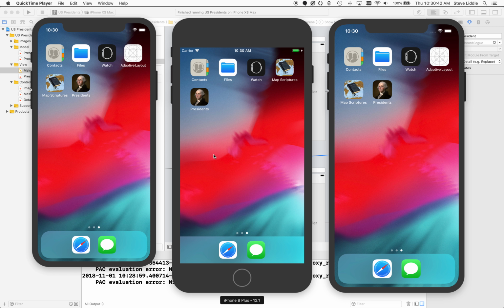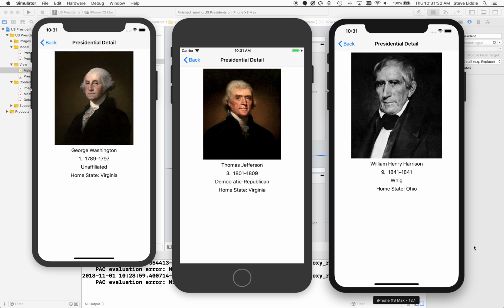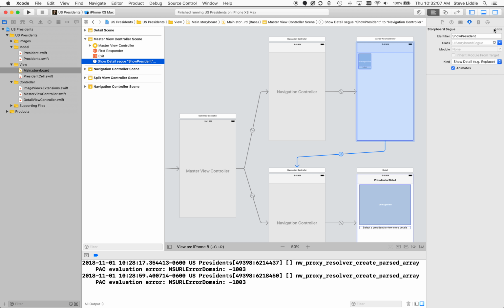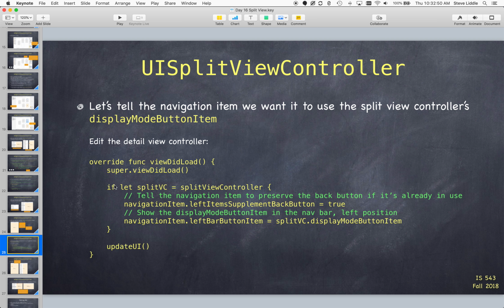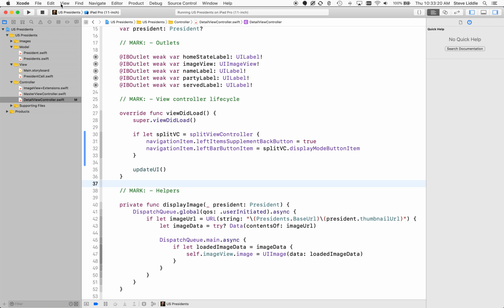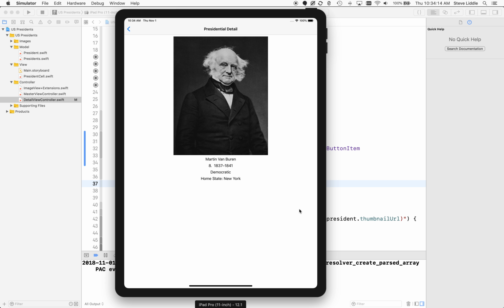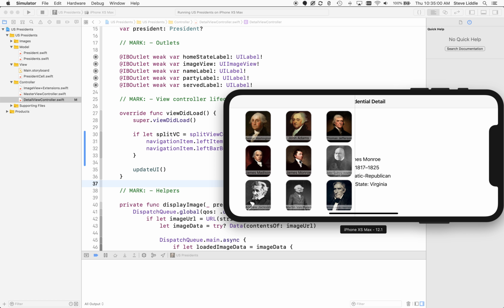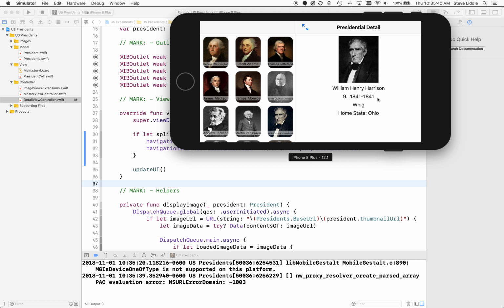Split View Controller Add DisplayModeButtonItem to US Presidents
This video shows how to modify the US Presidents example we did earlier in the semester so that iPad portrait and iPhone Plus landscape modes work the way the user expects them to.  This uses the US Presidents example as it was modified in the "US Presidents Collection View" demo video (earlier in the playlist).